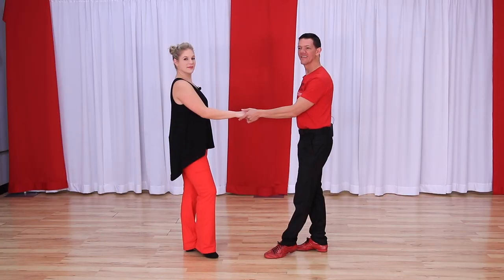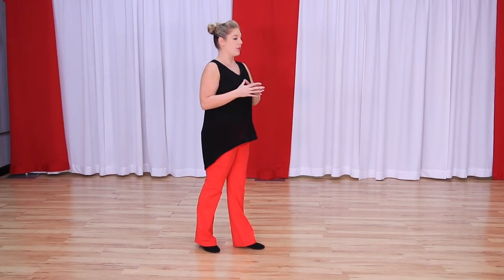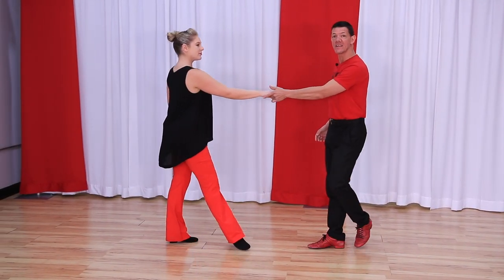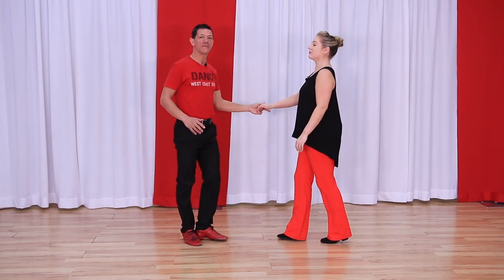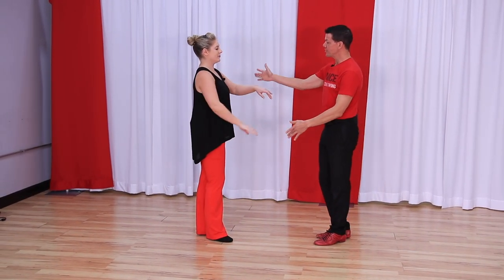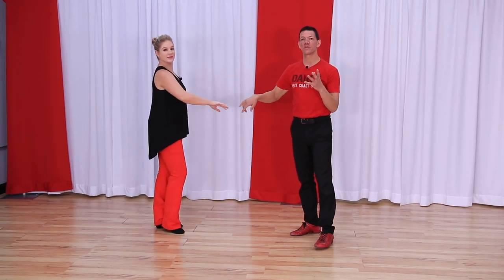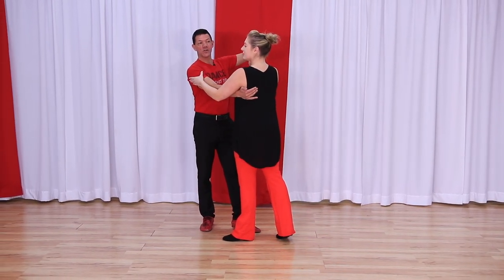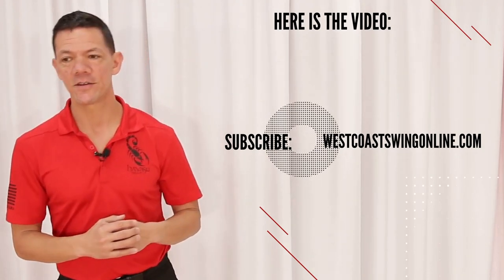How to dance a "DUCK" in West Coast Swing - 3 Different Ducks!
Learn how to dance a duck in West Coast Swing! Are you a WCS follower that wants to learn how to duck in patterns? Maybe you're a leader looking to add more advanced moves like ducks. In this video we walk you through 3 different ducks for your west coast swing!

You'll learn the followers responsibility in the turns and with the duck. We will teach the leaders their exact responsibility for ducks in general as well as in these 3 specific patterns! If you've wanted to learn the west coast swing duck this is the perfect tutorial for west coast swing followers.

If you're looking to level up your wcs to the advanced level these will be fun moves from west coast swing online are ones to master!

Spins and ducks are an important element of high level advanced west coast swing dancers. These moves don't need to be off limits to the avg intermediate social dancer.

OTHER DANCE STYLES WE TEACH
(ecs, 2-step, cha cha more)

PS.